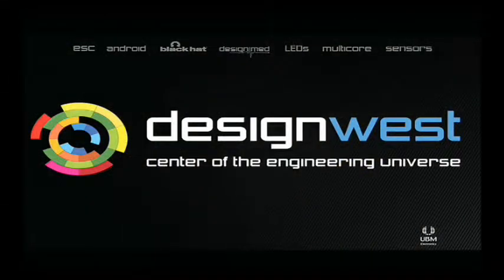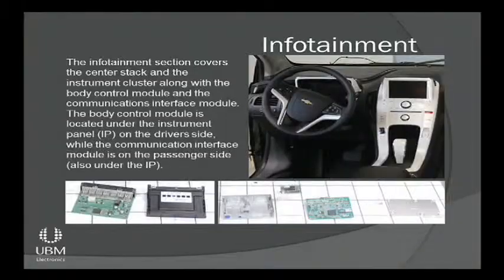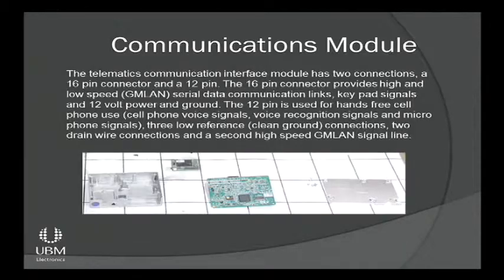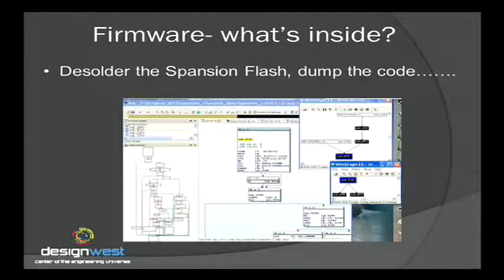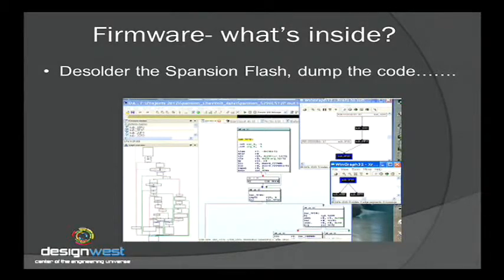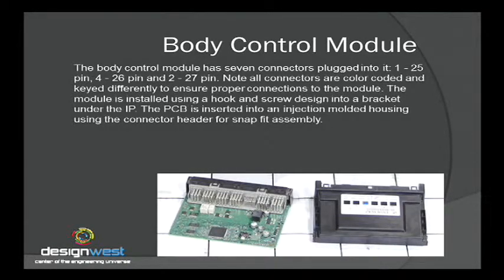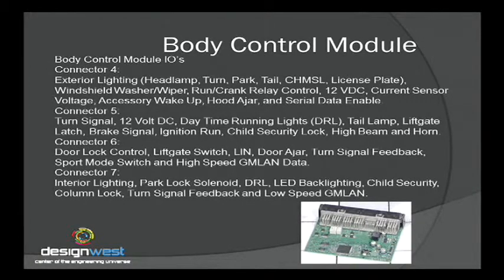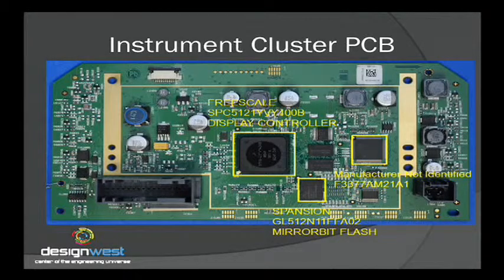Chevy Volt Teardown: The Infotainment System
Al Steier from Munro & Associates and John Scott-Thomas of TechInsights analyze the Volt's infotainment electronics at Design West in 2012.